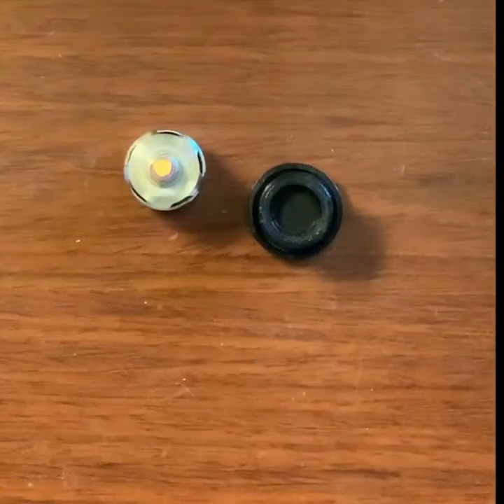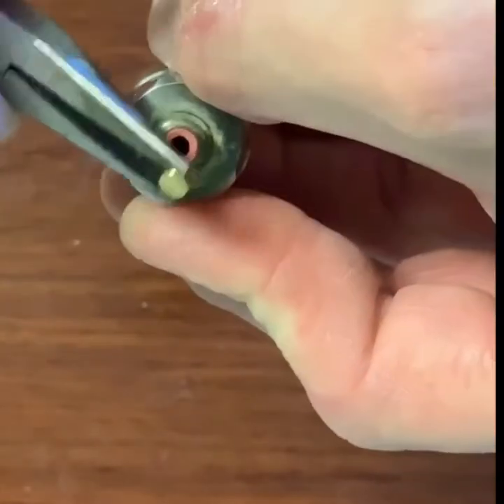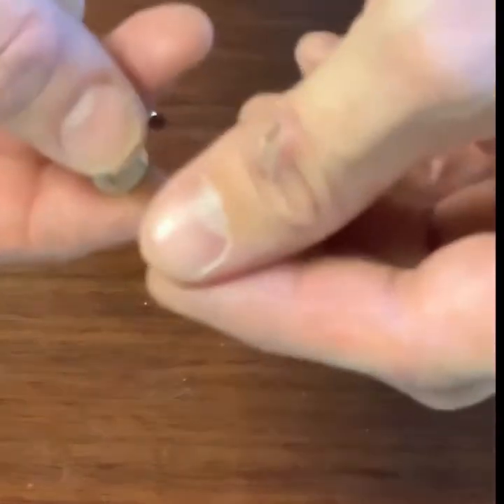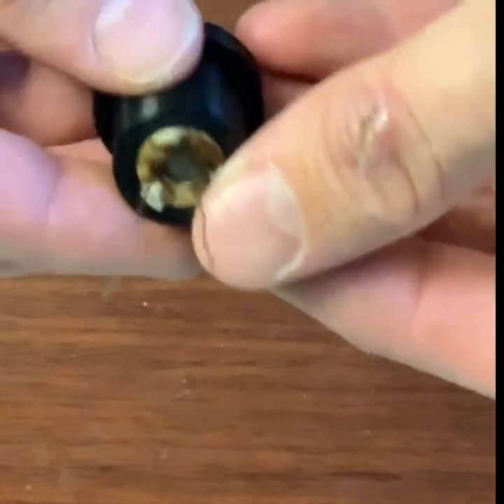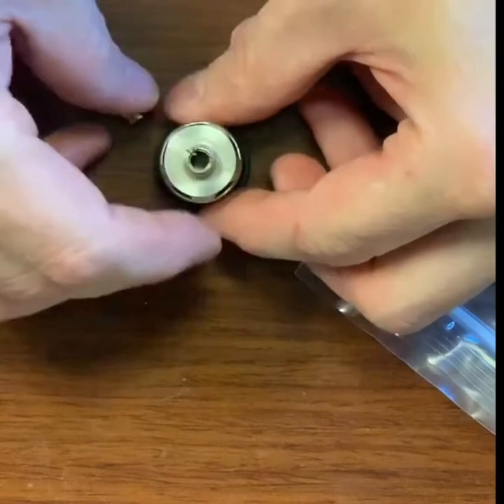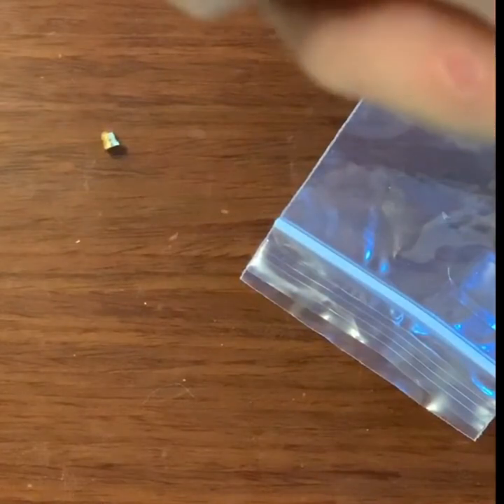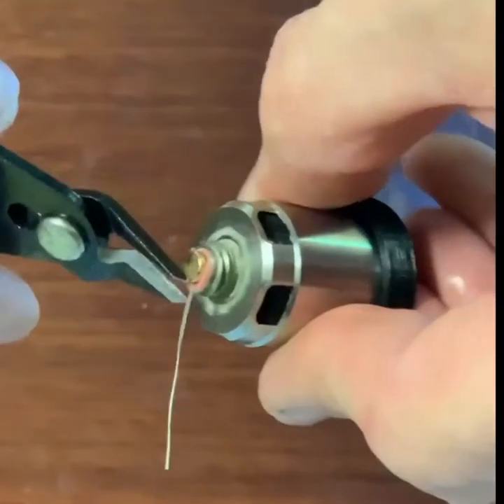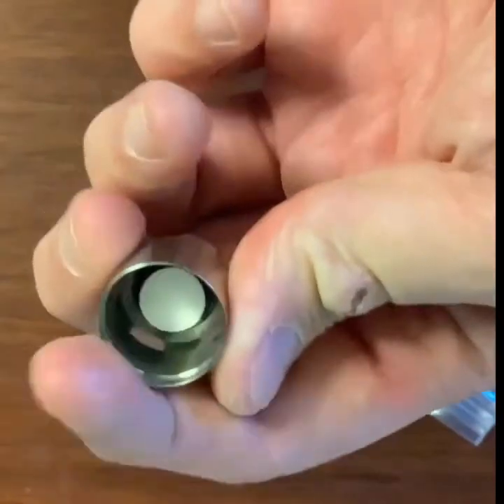Puffco Peak Atomizer Rebuild with Mr. Bonsai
This is another remake of the Puffco Peak Atomizer rebuild. I sell the kits complete with rebuild jig compatible with the V1, V2, and V3 Atomizer on my site. I noticed the one I had was from last year using a wooden jig. 😂